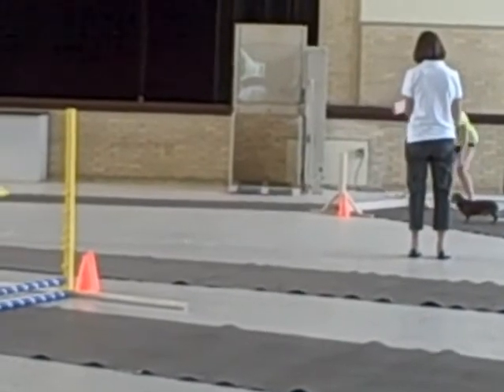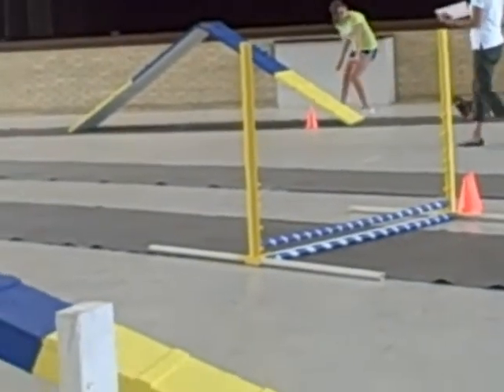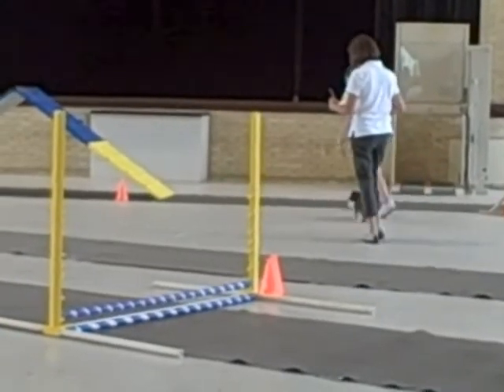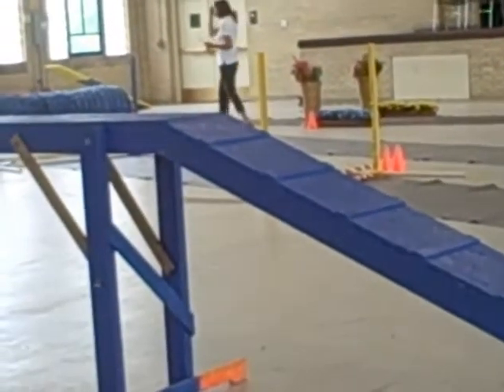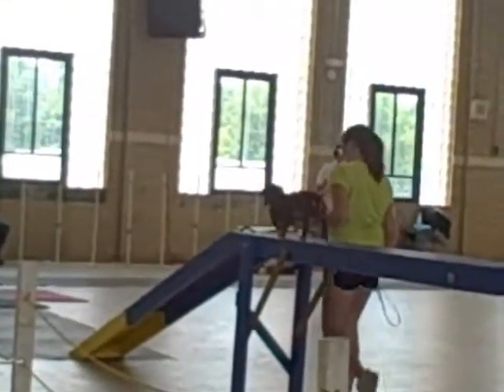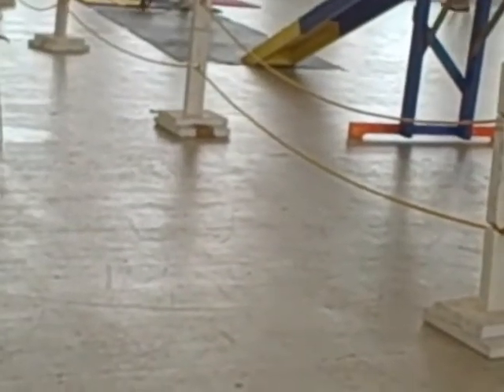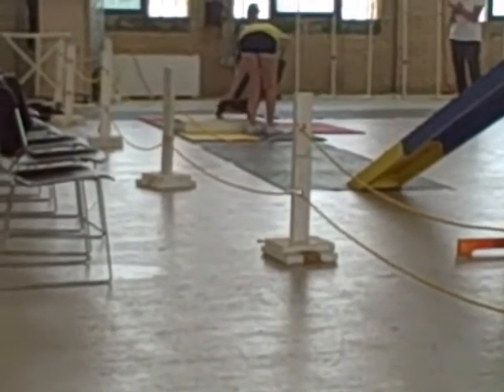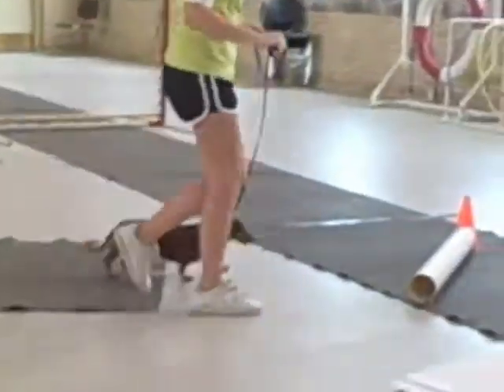Mackenzie and Oscar at County -Video 23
Oscar the dachshund is supposed to run Beginner B 4-H agility course which is supposed to be run off-lead, but they are still in training. He has a mental attachment to having the leash on. Notice how he acts like a TOTALLY different dog when Mackenzie puts his leash back on and takes a major hit on points for putting the leash on.  Notice how Mackenzie keeps her cool and works WITH her dog to make the entire thing a positive experience. Recorded on June 30, 2012 using a Flip Video camera.